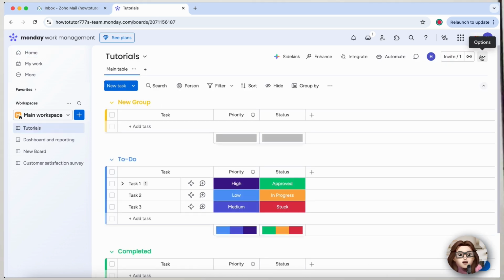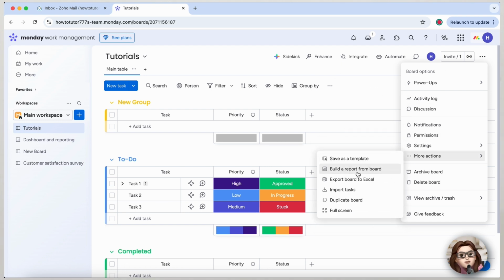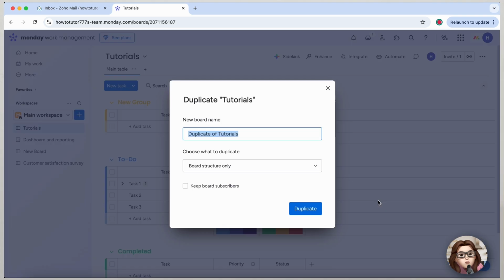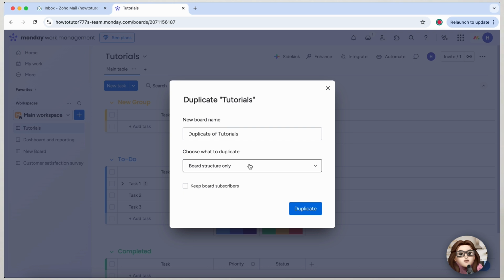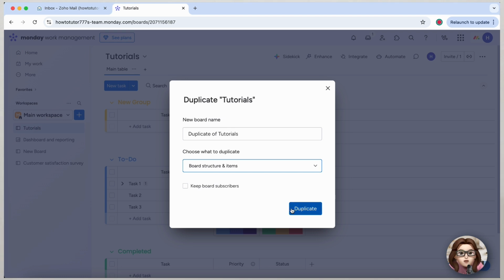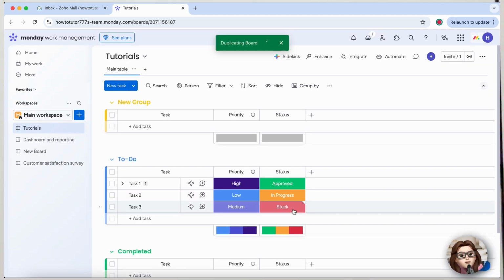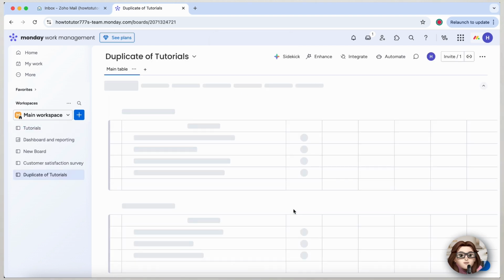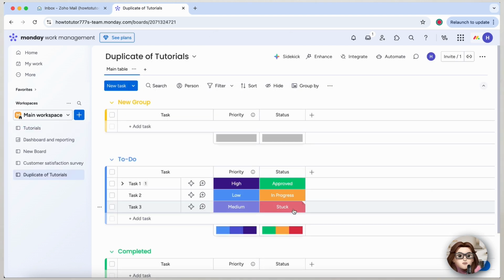How to Copy a Monday.com Board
In this video, I’ll show you how to copy a board in Monday.com step by step. Copying boards is a super useful feature when you want to duplicate workflows, templates, or project structures without having to rebuild everything from scratch.

With Monday.com’s board duplication options, you can:

Copy the entire board with content (including all items and updates)

Copy the board structure only (without items)

Duplicate groups and columns to use as templates

Save time by reusing your project setup for new teams or clients

✨ What You’ll Learn in This Tutorial:

How to copy a board in Monday.com quickly

The difference between duplicating a board with structure only vs. structure + content

How to rename and customize your copied board

Best practices for using board templates for recurring projects

This is perfect for teams who manage similar projects over and over again—like marketing campaigns, client onboarding, event planning, or product development. Instead of starting from zero, you can duplicate your board, adjust a few details, and launch right away.

💡 Pro Tip: Once you’ve created the perfect setup, save it as a template in Monday.com so you can use it anytime without needing to duplicate manually.

By the end of this tutorial, you’ll know exactly how to duplicate or copy a board in Monday.com and make your workflows much more efficient.

This video shows you How to Copy a Monday.com Board Easily! Watch this Video till the end to learn How to Copy a Monday.com Board.

Were you able to figure out How to Copy a Monday.com Board? Share this with your friends who want How to Copy a Monday.com Board.

Problem Solved in this Video-:

What Do you Think of How to Copy a Monday.com Board?